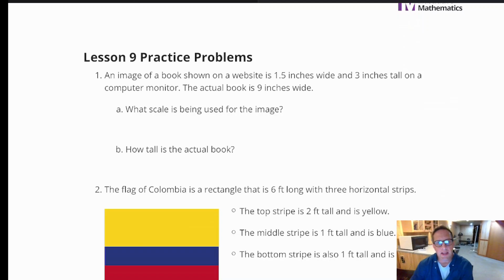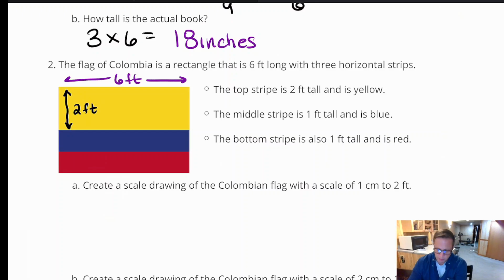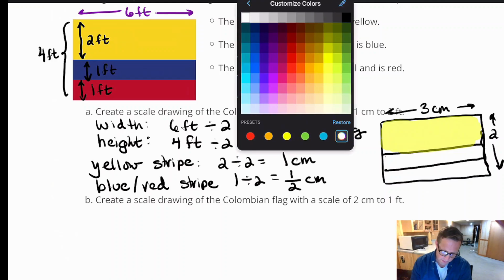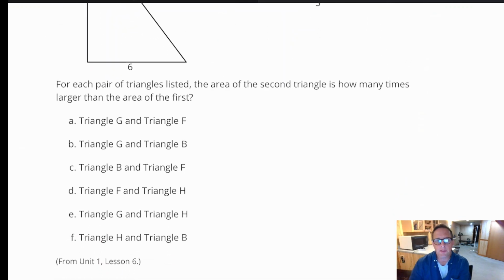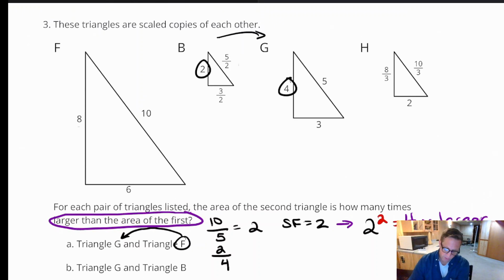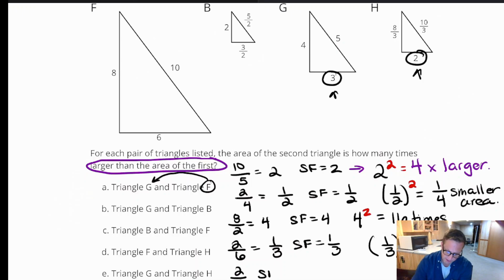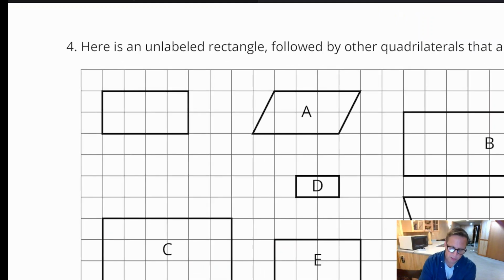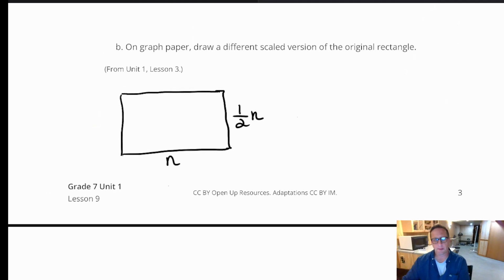Unit 1, Lesson 9 Practice Problems (7th Grade Illustrative Math) IM 7.1.9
This video covers how to solve the lesson 9 practice problems from unit 1 of 7th grade Illustrative Math. IM 7.1.9